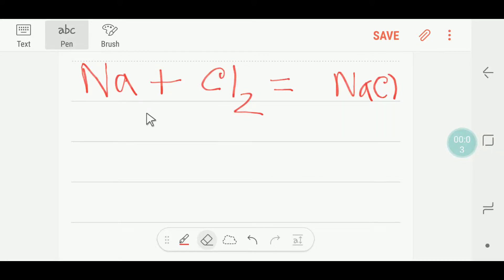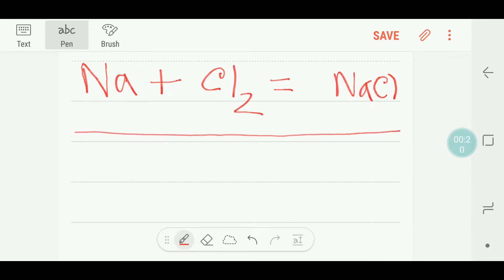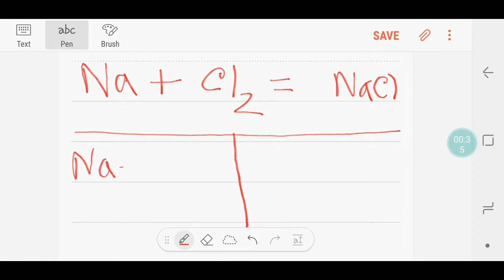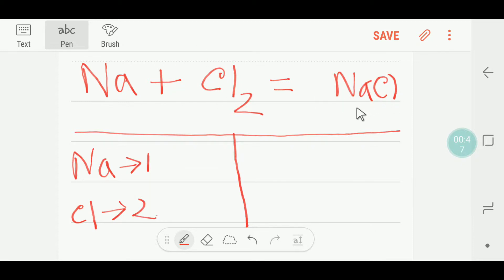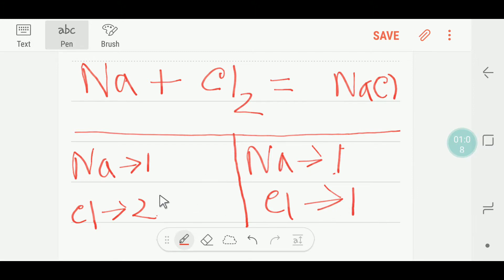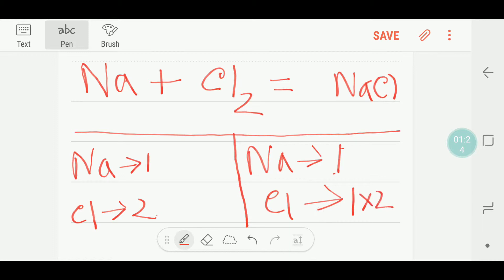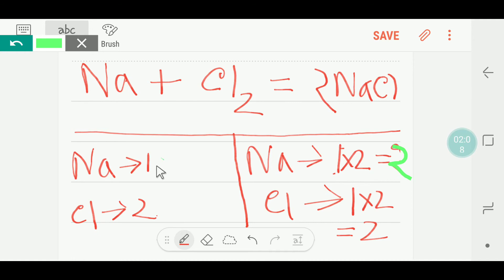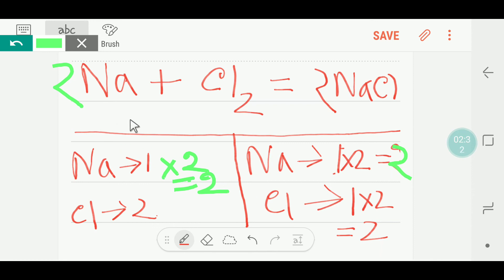Na+Cl2 =NaCl Balanced Reaction ||Sodium plus Chlorine=Sodium chloride Balanced Equation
Na+Cl2 =NaCl Balanced Reaction ||Sodium chloride Balanced Equation

sodium chloride balanced equation

2 na + cl2 → 2 nacl

na+cl2 name

na cl → nacl is what kind of reaction

2na cl2 2nacl balanced

chemical equations to balance

balanced symbol equation

balance the following chemical equation

"Na + Cl2 → NaCl | How to Balance Sodium and Chlorine Reaction | High School Chemistry USA Tutorial"

Master balancing the Na + Cl₂ → NaCl chemical equation with this easy-to-follow tutorial designed for high school and college students across the USA. This video breaks down the reaction between sodium and chlorine step-by-step to help you excel in chemistry, whether you’re prepping for the SAT, ACT, AP Chemistry, or homeschooling.

✅ Learn how to balance synthesis reactions clearly and effectively
✅ Understand the conservation of mass and chemical reaction basics
✅ Perfect for U.S. students, teachers, and online learners looking for reliable chemistry help

🎓 Ideal for:

U.S. High School Chemistry Students

AP Chemistry & ACT Science Preparation

Online Chemistry Learning

Boost your grades and test scores with this high CPM, USA-targeted educational video.